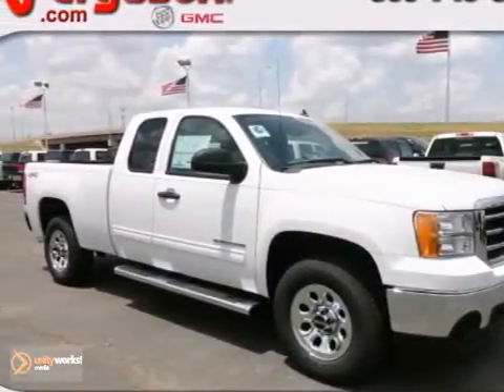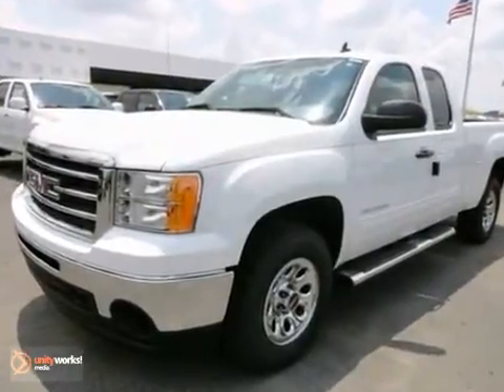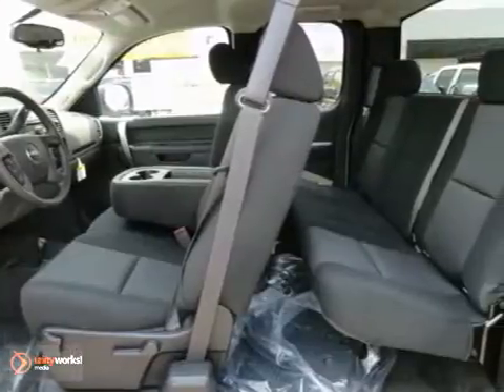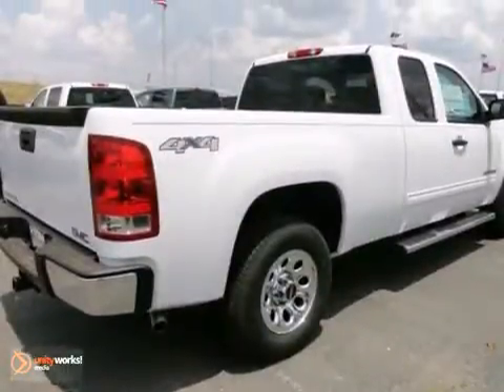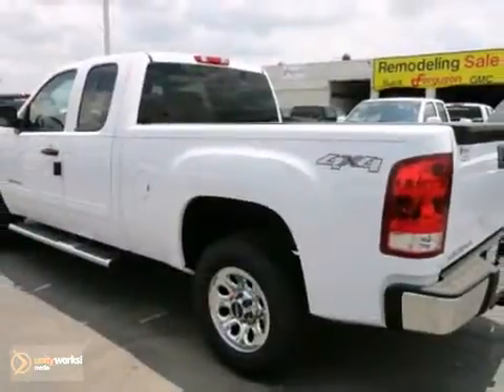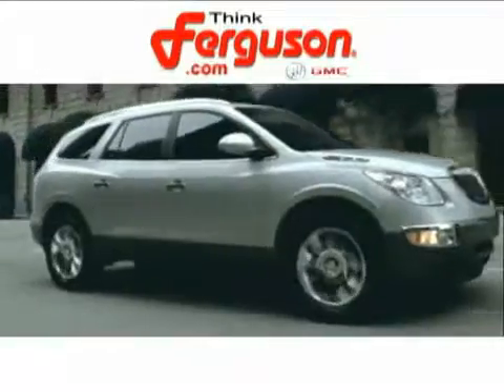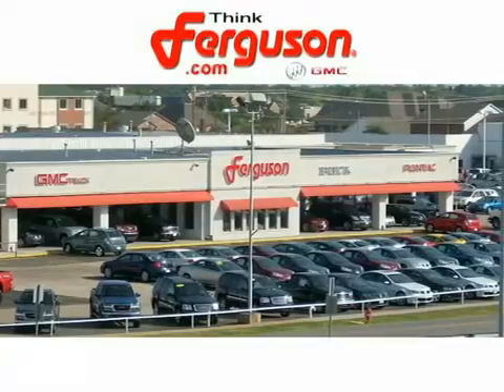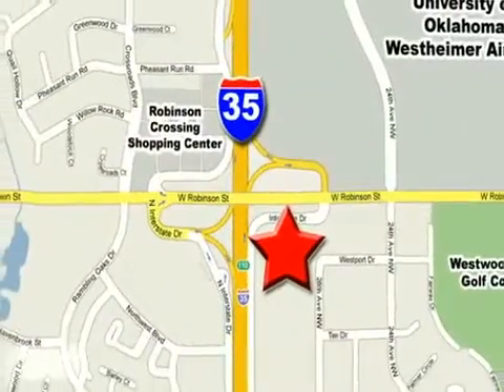2012 GMC SIERRA 1500 G5857 in Norman Oklahoma City, OK SOLD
SOLD - If you are looking for real value on a great new car, Ferguson Buick GMC invites you to call and make an appointment to view this 2012 GMC SIERRA 1500, stock# G5857. We are conveniently located near Norman Oklahoma City, OK and known for our great selection, reliability and quality. Call to take a look at this 2012 GMC SIERRA 1500 today.

1015 North Interstate Drive
Norman Oklahoma City OK, 73069